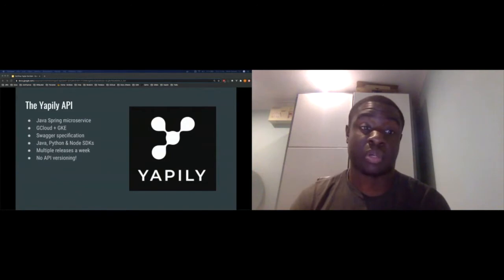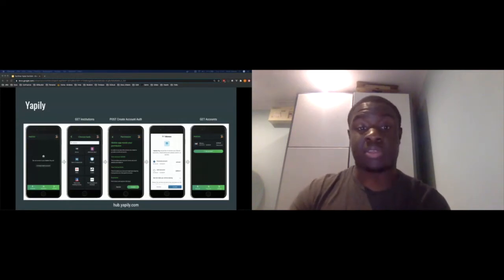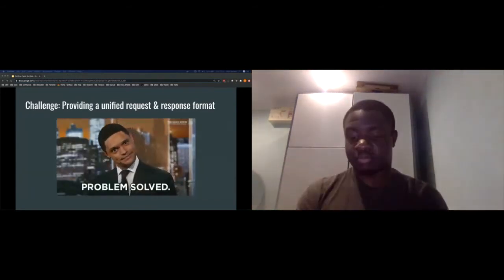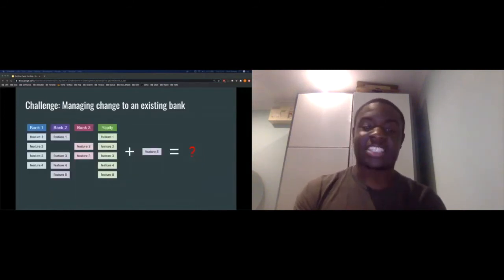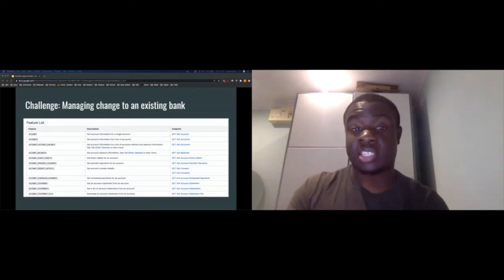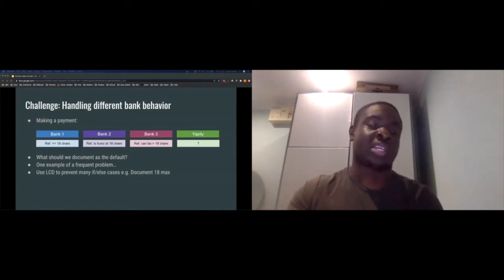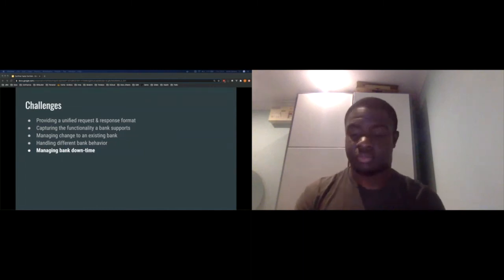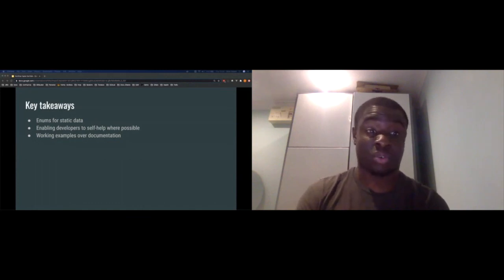Creating open banking API's - Mofe Salami, Developer Advocate at Yapily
Show & Tell | LocalGlobe Edition - 22/10/2020

Speaker: Mofe Salami, Developer Advocate at Yapily

Creating open banking API's. In this talk Mofe shares how Yapily are tackling the data challenges around building an open banking gateway.